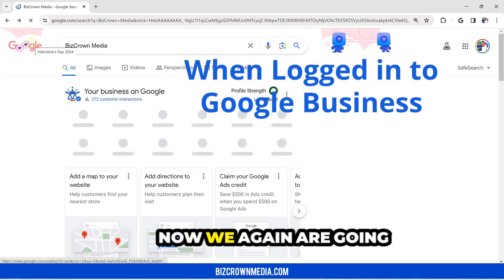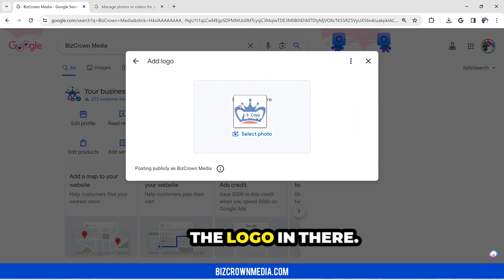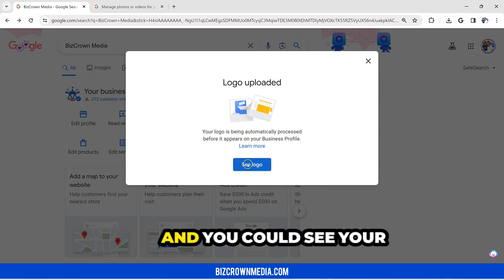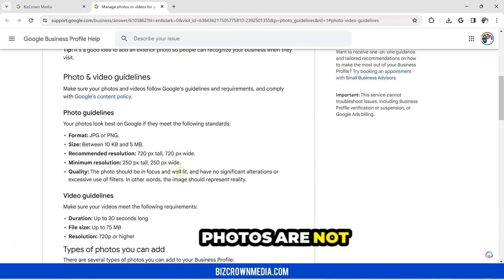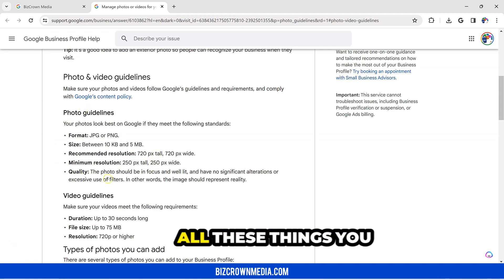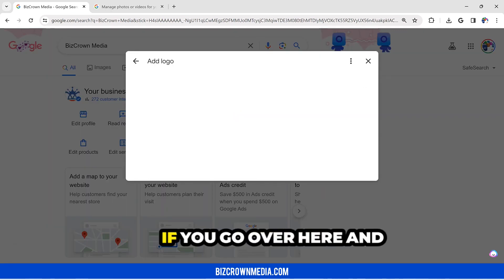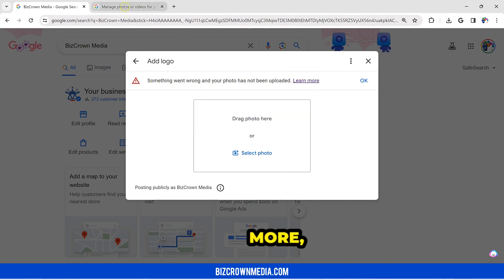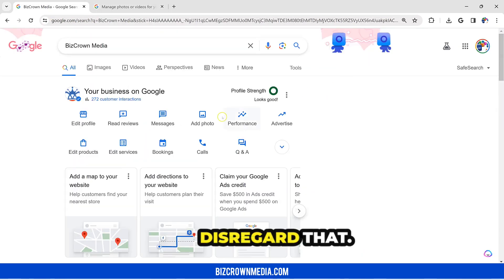Fix Your Missing Google Business Logo With These Steps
Learn how to quickly update the logo on your Google Business Profile with these easy steps. Make sure your logo is the right size and format for the best results!